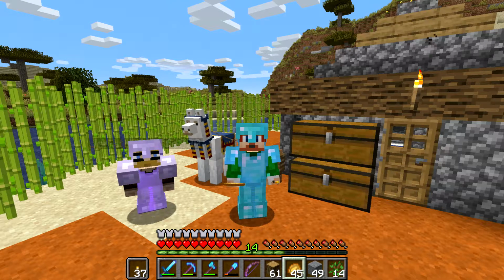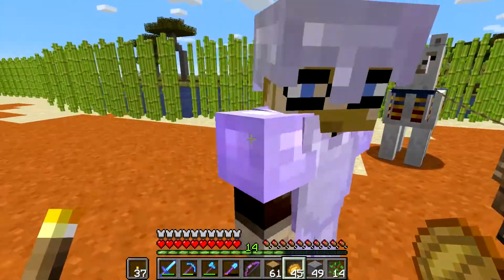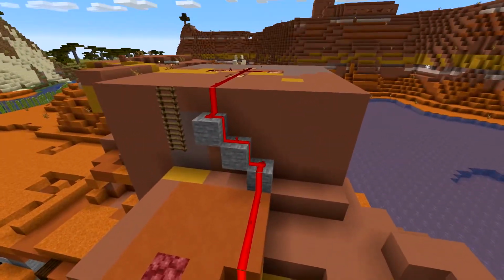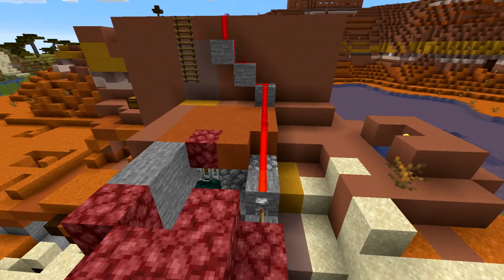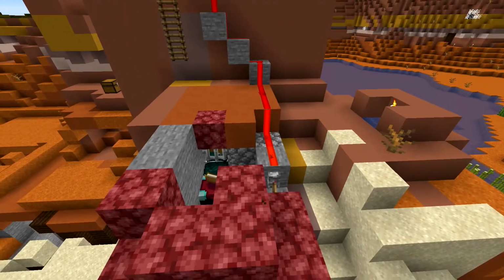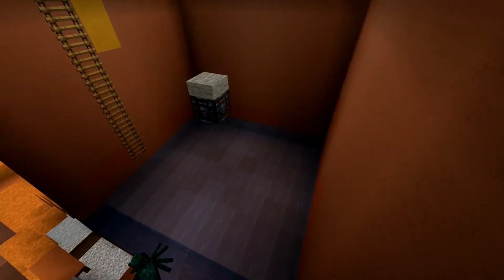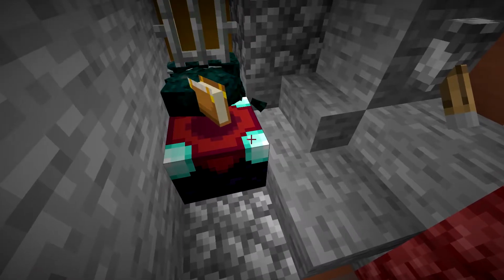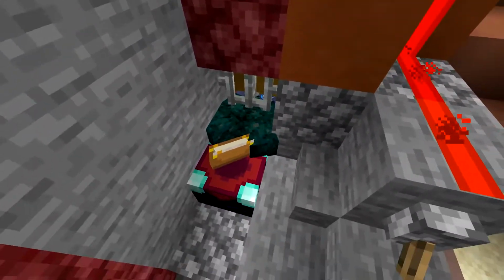Minecraft 1.14 | KAOSCRAFT Server | Episode #5: Spider XP Farm | Team KAOS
Welcome to Minecraft 1.14! Join Aaron and Jon as they make an xp farm from a cave spider spawner!

Team KAOS is a group of friends and content creators who have been active for almost a decade. They work hard to provide entertaining and well edited videos that will either introduce you to new things, or take you on a trip down memory lane.